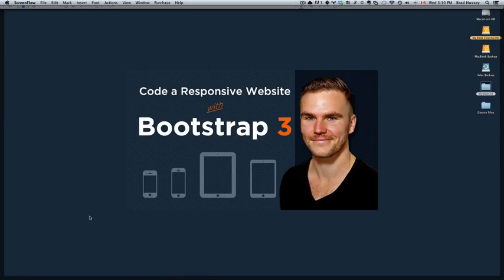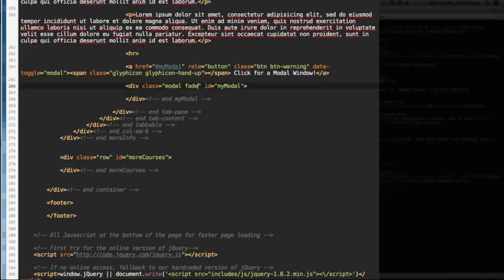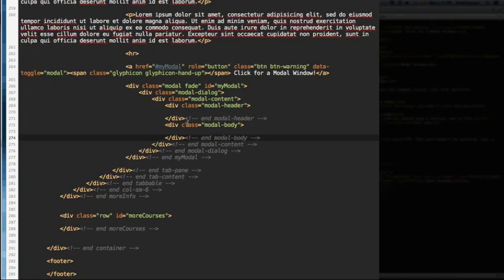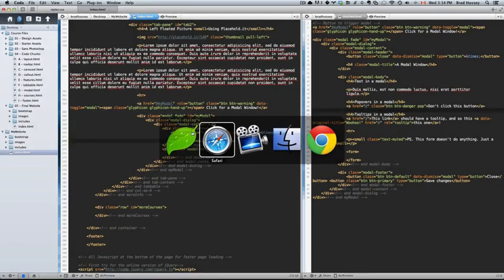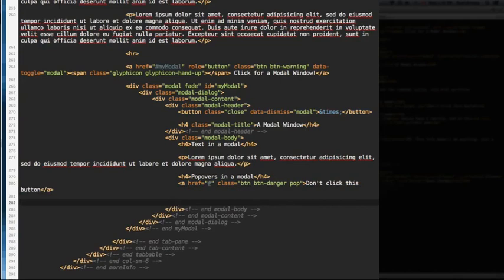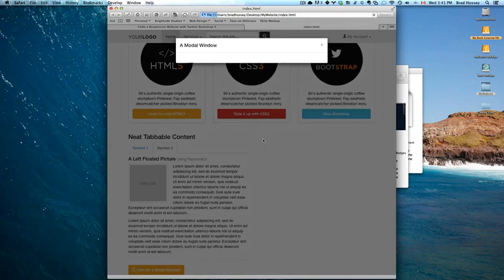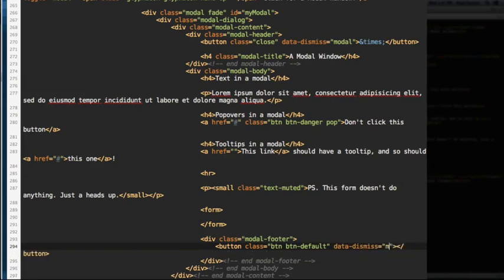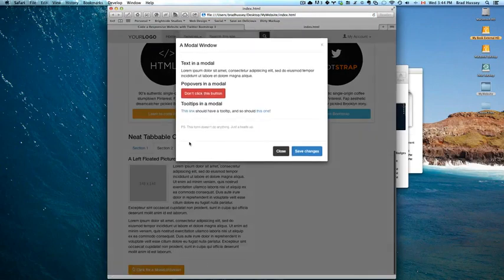Twitter Bootstrap Basics Build Responsive Websites Tutorials - #18-Coding The Modal Container